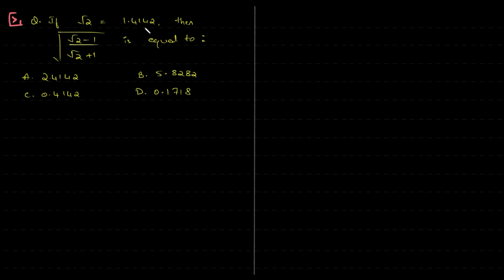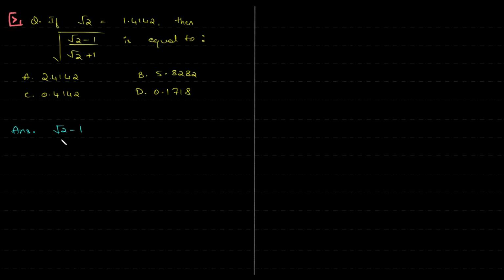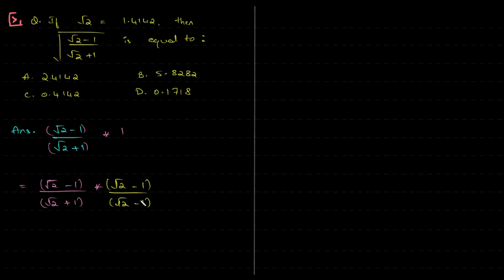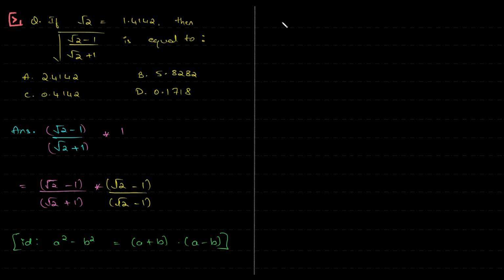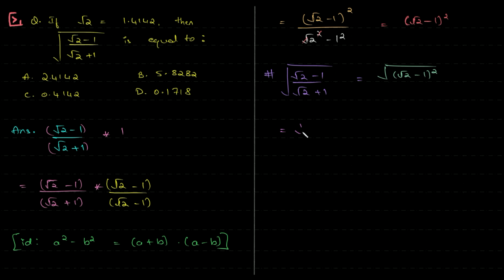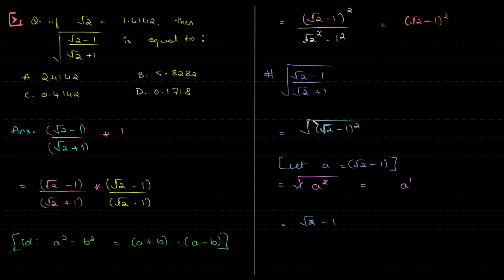1 09 E 1 Rationalise E